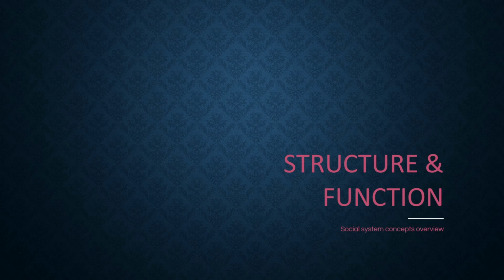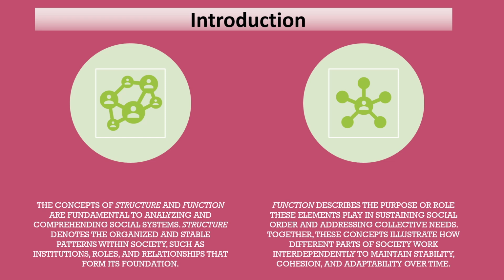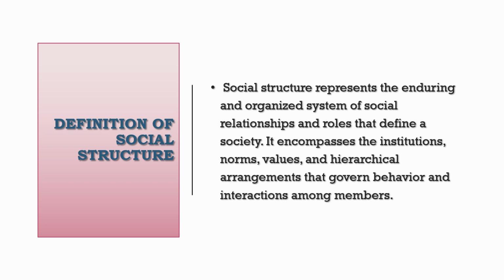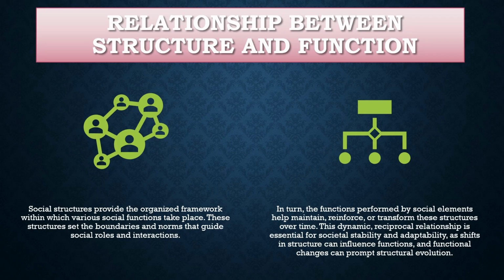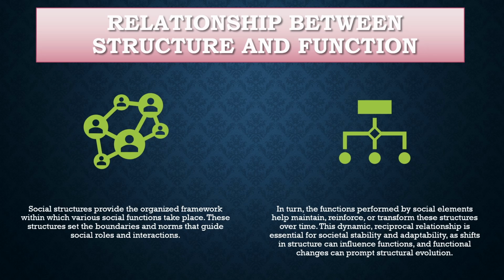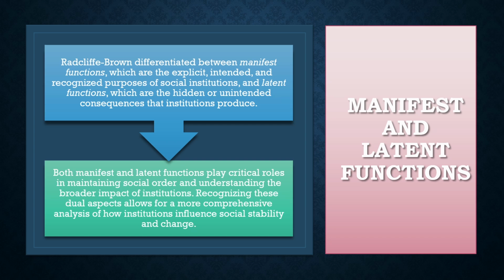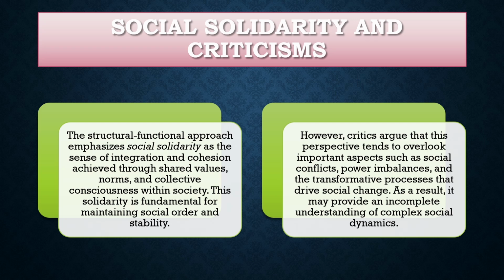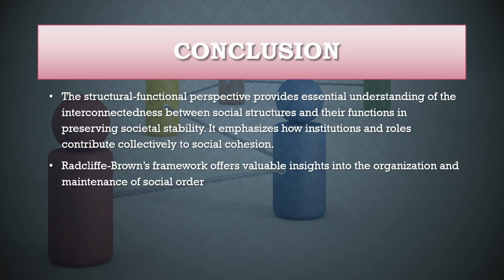Structure & Function | Sociology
The presentation provides an overview of the concepts of structure and function in social systems. Structure refers to the organized, stable patterns such as institutions, roles, and relationships that form the foundation of society, while function pertains to the purposes these elements serve to maintain social order and meet collective needs. The relationship between them is reciprocal; structures guide functions, and functions can influence structural change. Radcliffe Brown’s structural-functional approach emphasizes how social structures support social cohesion and stability, highlighting manifest and latent functions. However, critics note that this perspective may overlook social conflicts and change. Overall, the approach underscores the interconnectedness of social elements in maintaining societal stability